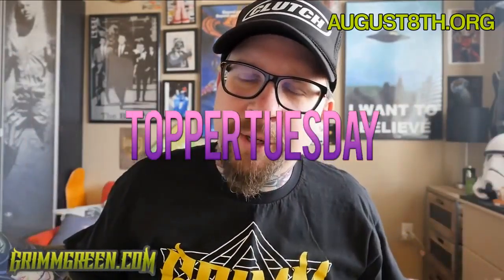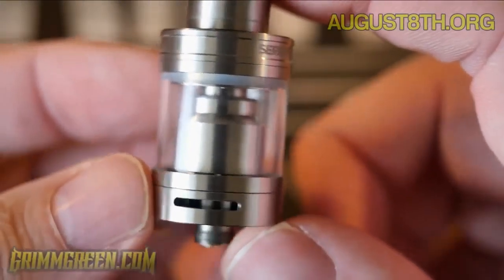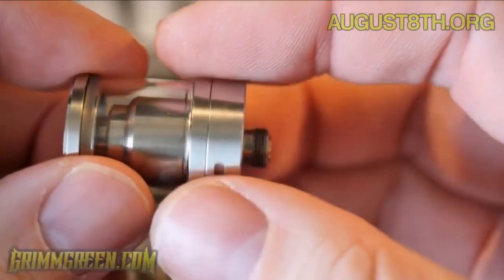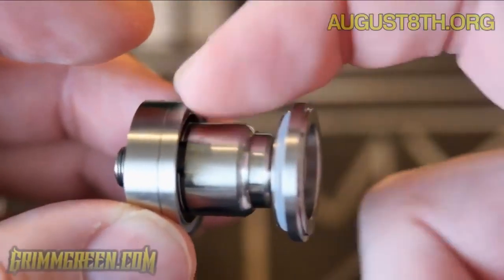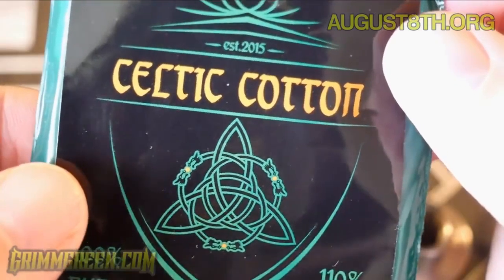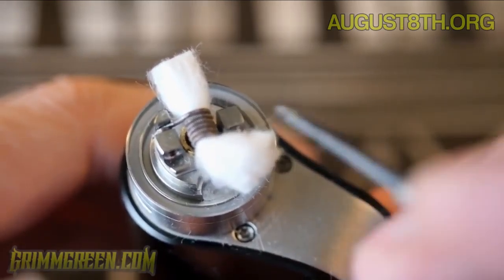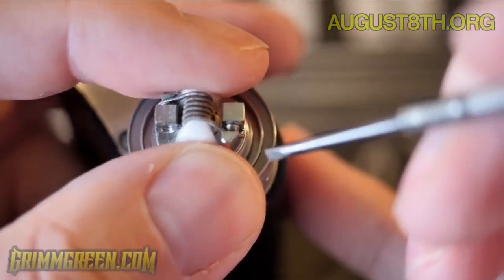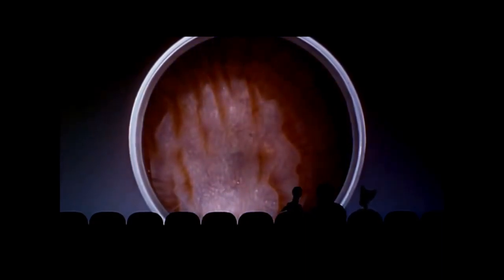Wotofo Serpent Mini RTA ~ Flavor machine HD, 720p